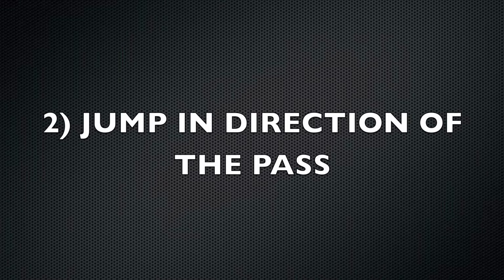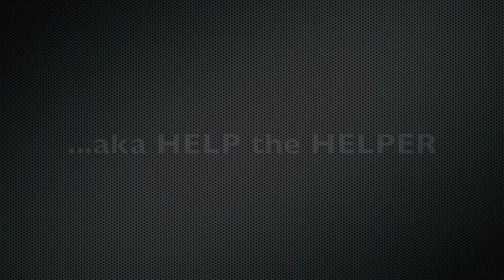Shell Drill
This is the Shell Drill used at EHS.